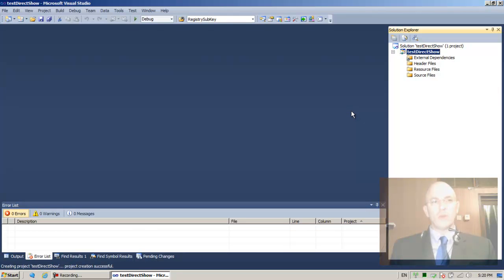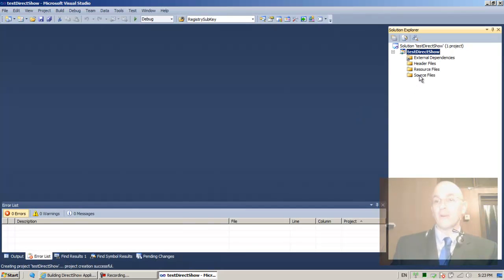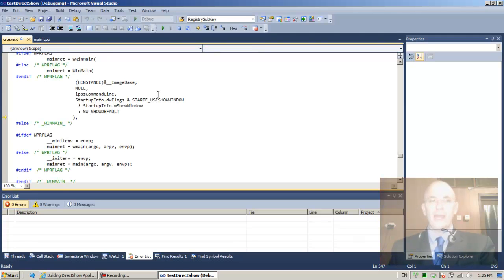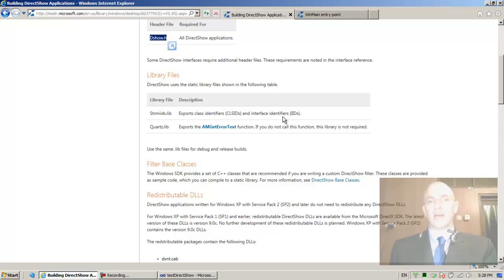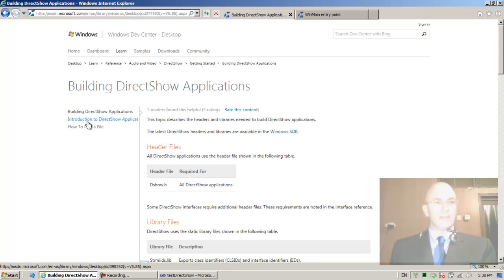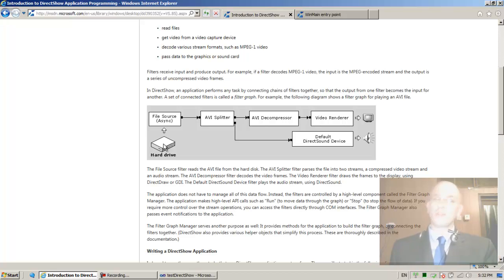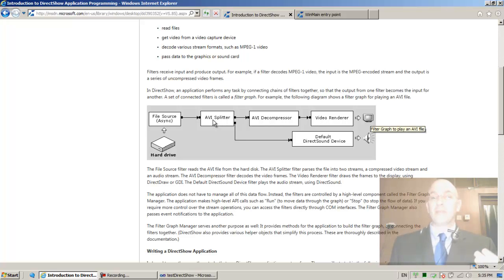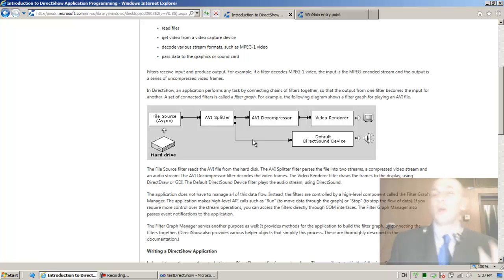DirectShow Programming 01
In this lesson we start programming using the direct show library. Direct show is used to build realtime multimedia streaming applications such as skype.

include-Dshow.h

int CALLBACK WinMain(
  __in  HINSTANCE hInstance,
  __in  HINSTANCE hPrevInstance,
  __in  LPSTR lpCmdLine,
  __in  int nCmdShow